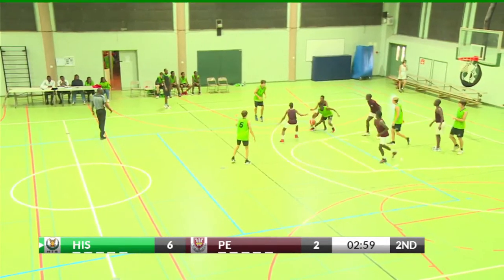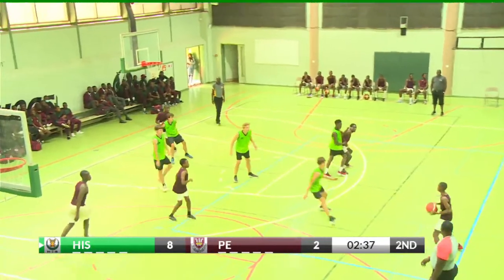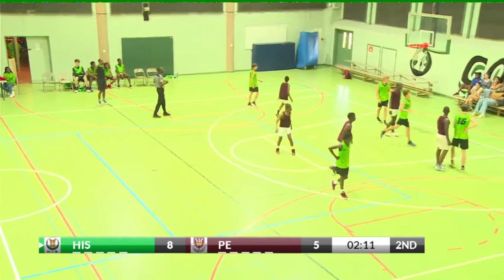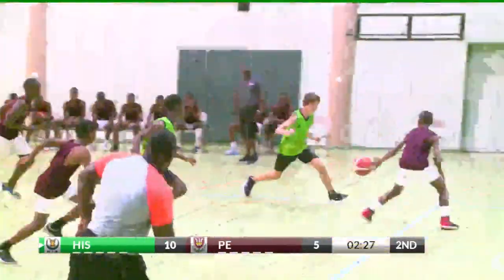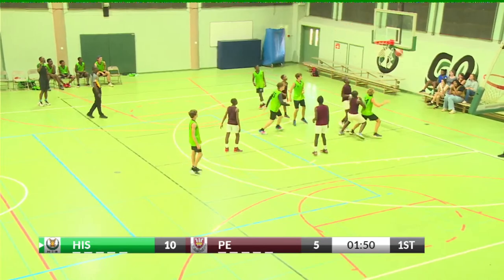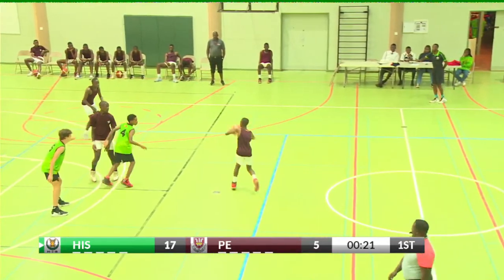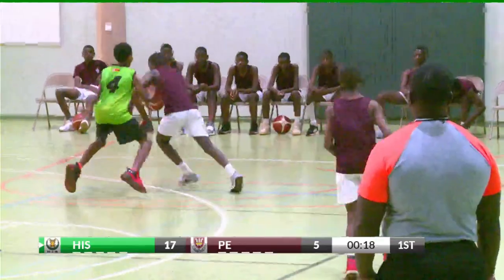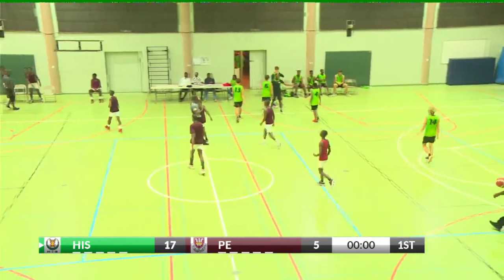Harare International School vs Prince Edward School (Basketball)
Venue : Harare International School
Time : 1500hrs